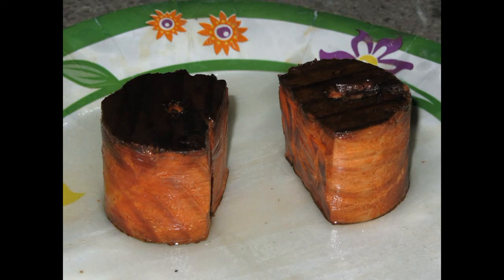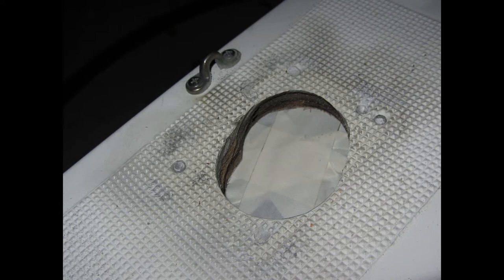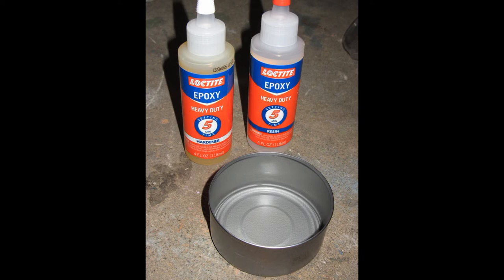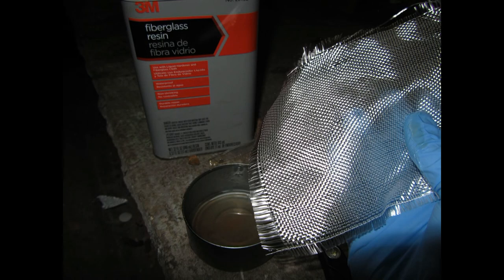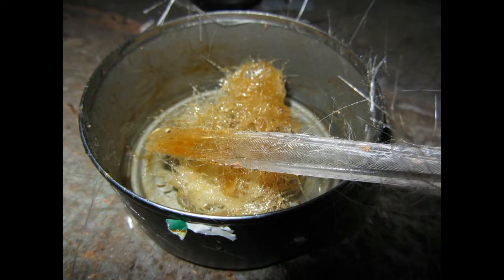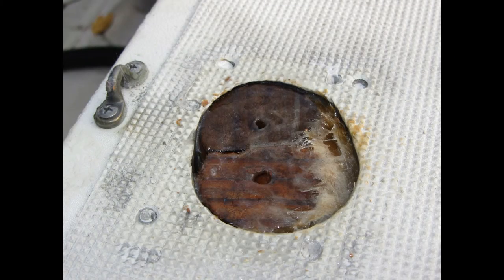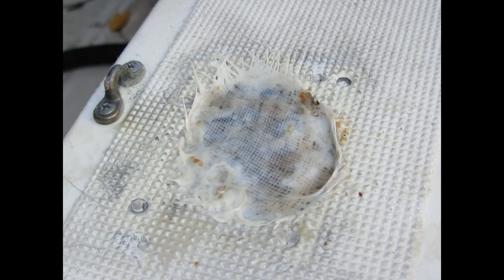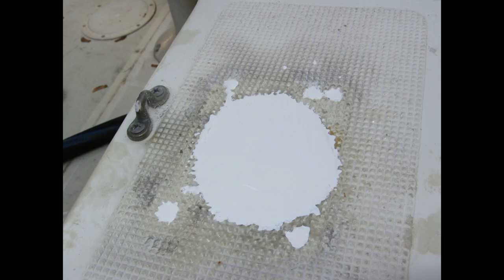Gunwale Repair - Fix that hole in the side wall of your fiberglass boat.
FiberGlass Resin
Pentrating Epoxy
Gell-Coat (with Wax)

A quick and easy repair on a hole left from an old installation on a Fiberglass boats Gunwale. Keep in mind, cosmetics was not a concern for this repair. The area could be cleaned better, and the Gelcoat could be textured some. I will likely do this, prior to the fishing season.

Have I helped you?